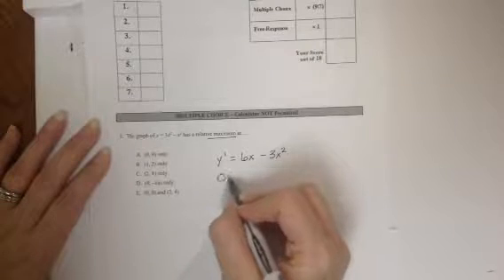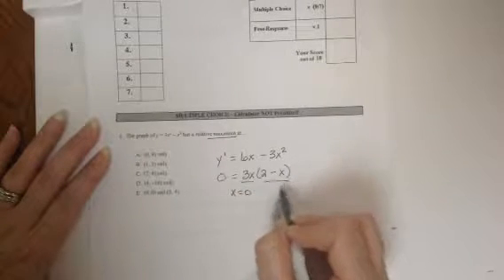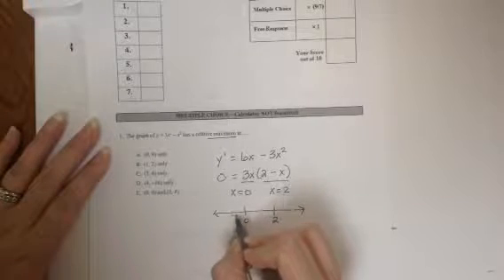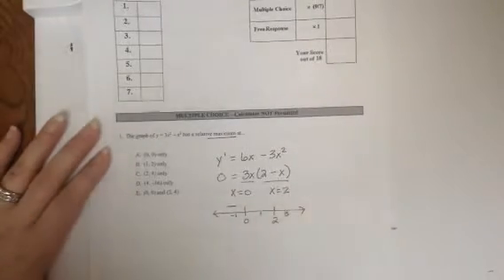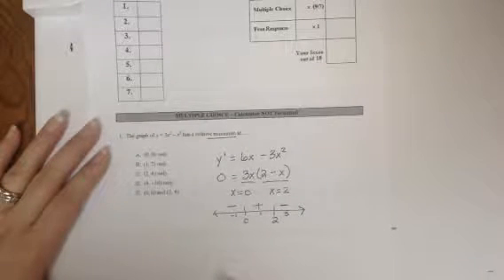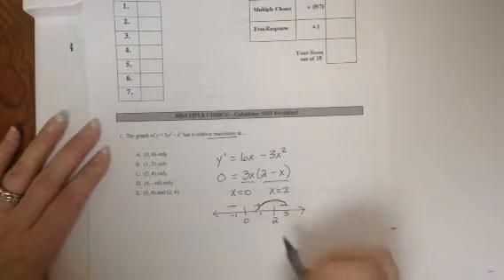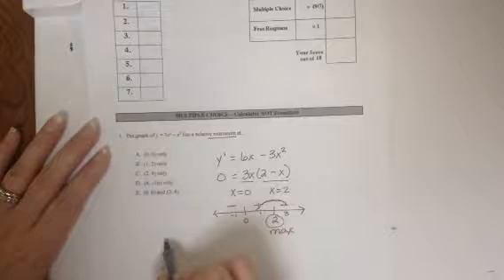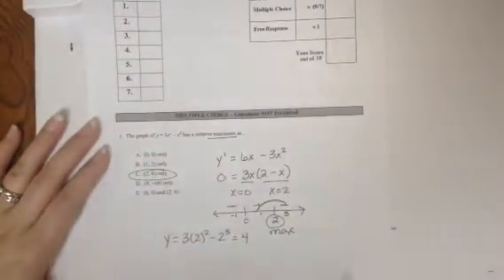Ap calc practice quiz 6 part one